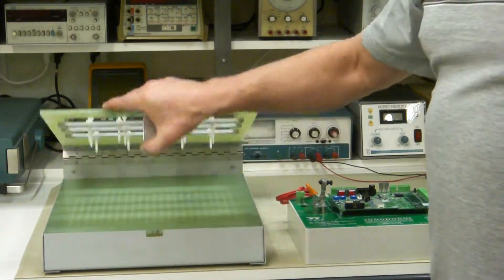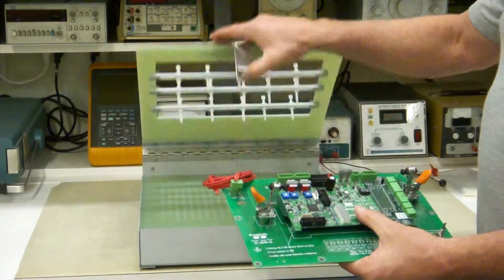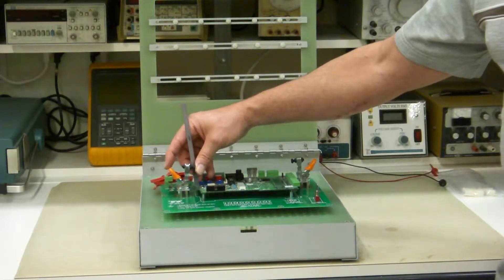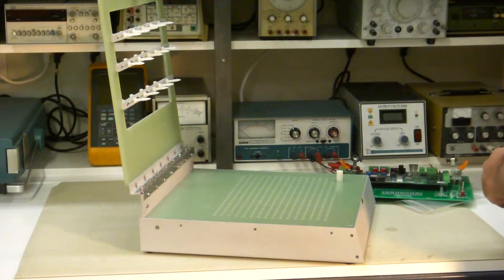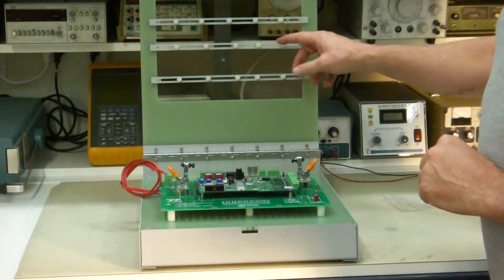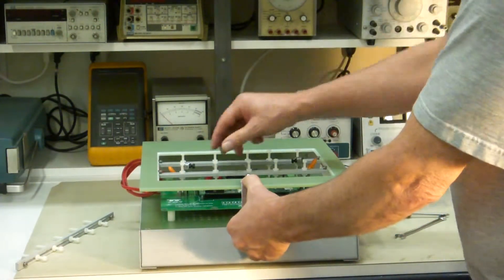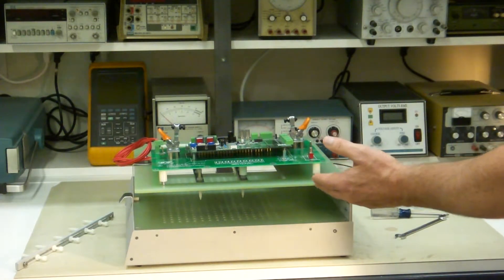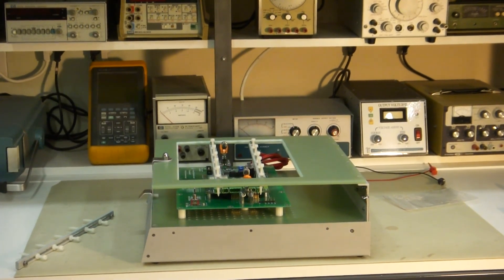Rand 14" Press Fixture Clamping Device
Demonstrates how a wireless circuit board based test fixture of any size can be placed in this adjustable Rand Press Fixture. If you designed a wireless circuit board based test fixture before you knew about the standard fixture sizes Test Electronics has to offer, you most likely did not design to a standard fixture size but you can use this adjustable press fixture because it can be configured to fit any size board.
9 Fixture sizes are available from 6" to 22" wide in two inch increments.
7 height lift sizes are available 0, 0.75, 1.0, 1.5, 2.0, 2.5, and 3.0".
47 peg heights are available from 1/8" -- 3.0" in 1/16" increments.
Also available in longer life Prober based models.